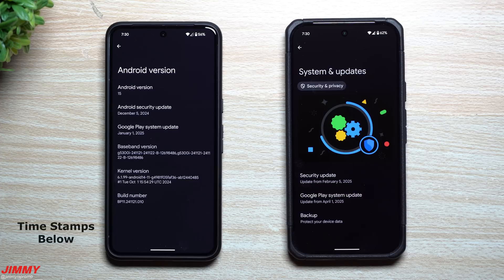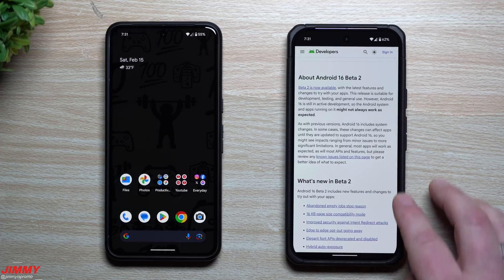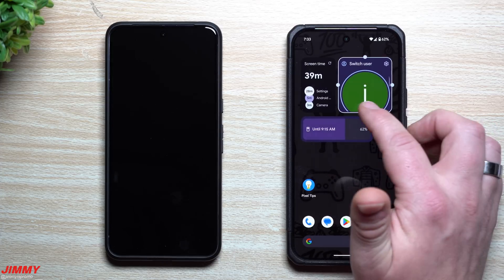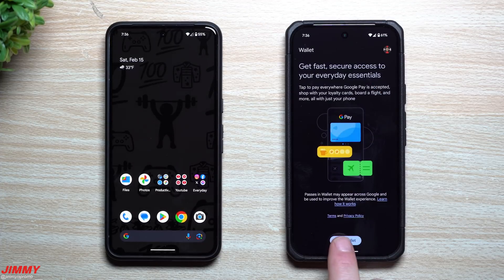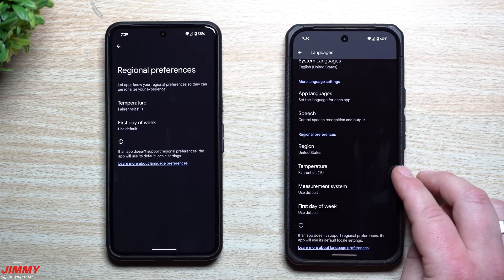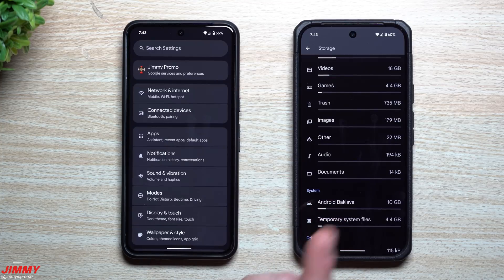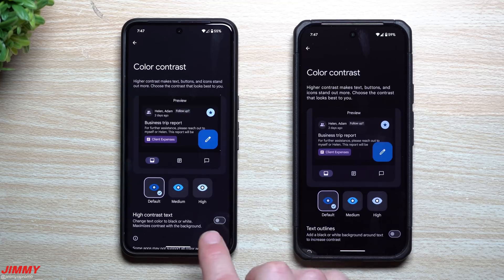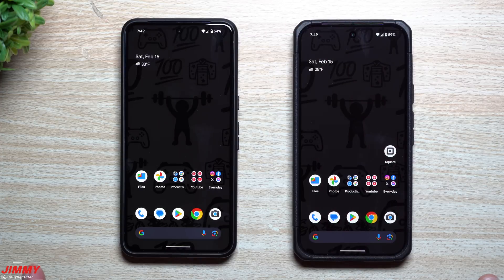Android 16 Beta 2 - Here's Everything New & What To Look Forward To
In today's video, we take a look at everything that is brand new for Android 16 Beta 2. Currently This is not for Samsung Phones, this is the Beta for Google Pixel Devices. Listed below is the beta sign-up and my video from Beta 1.

Charging Brick and Cable for Super Fast Charging 2.0:
5A Charging Cable

Time Stamps:
0:00 Intro and Time Line
1:10 Camera Features To Look Forward To
2:40 New User Widget
4:10 Wallet To Power Button
5:28 Additional Regional Options
6:24 Darker Settings Background
7:14 Android name Update
7:44 Extra Dim Update and Changes
8:40 Color Contrast Update
9:17 White Around App Icons
9:54 Summary/Ending